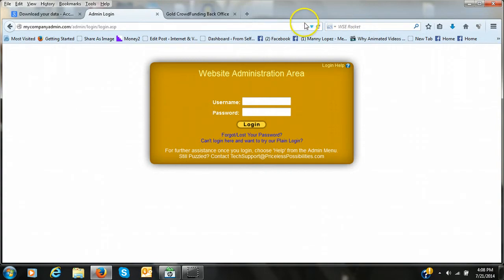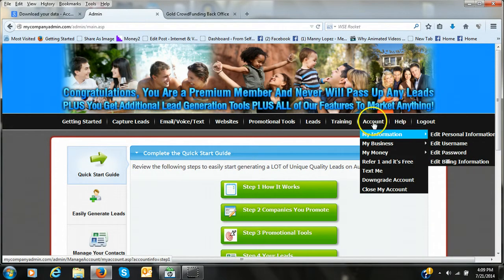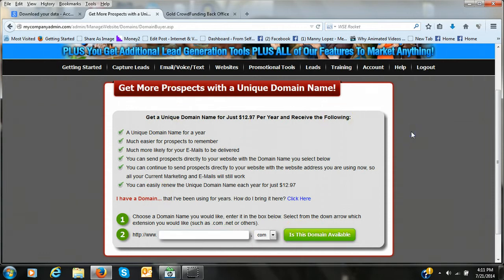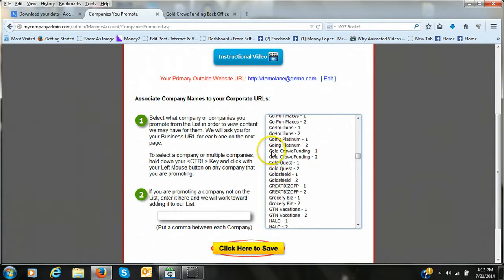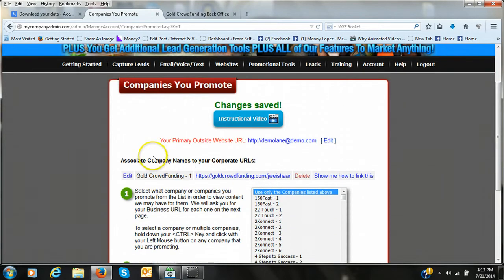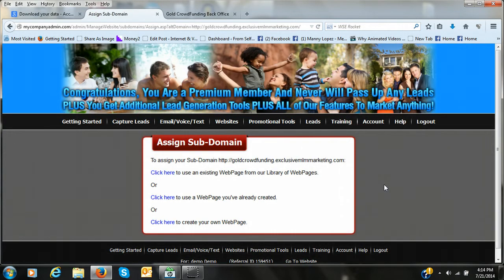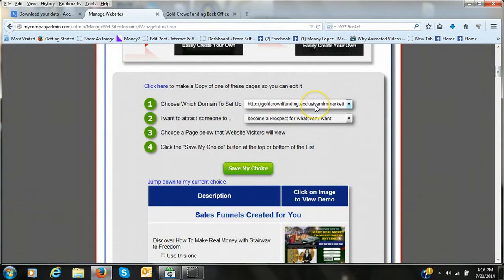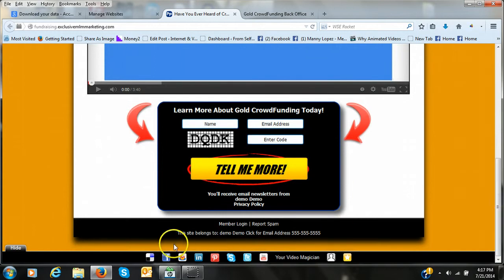Free Lead System Forever FLSF Quick Start Guide